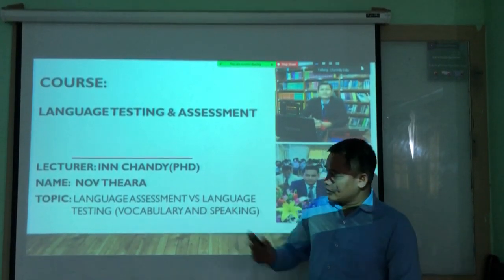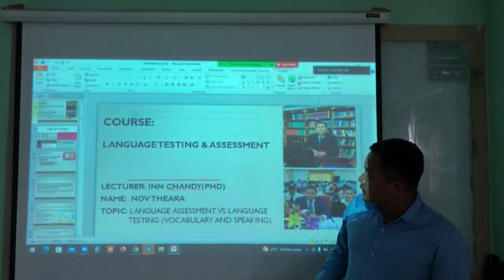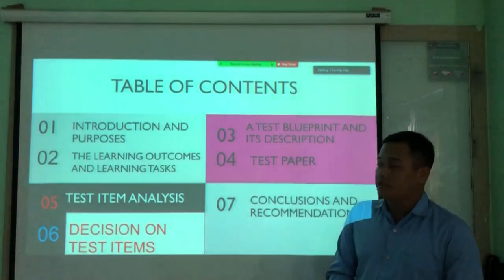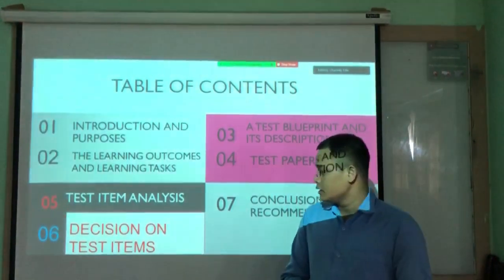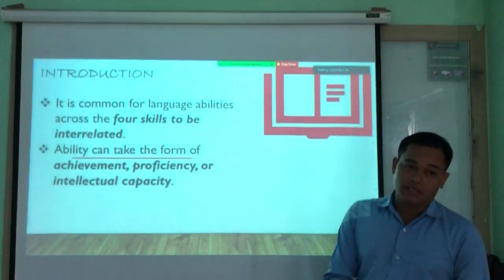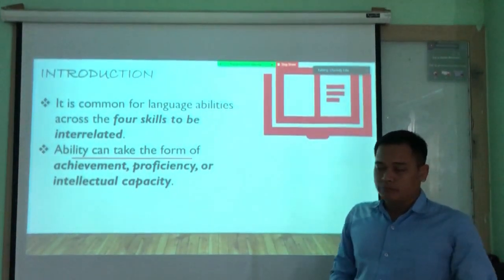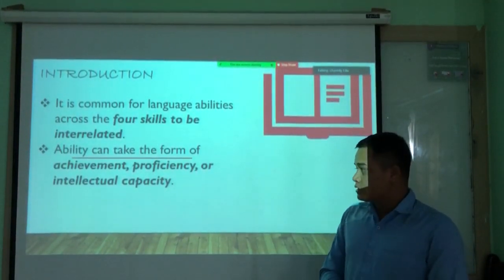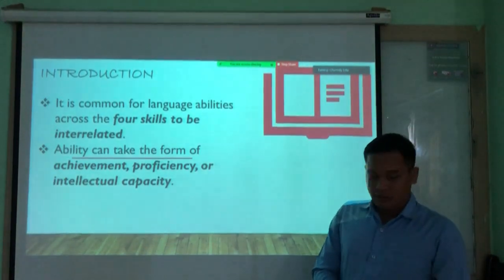Language Assessment and Testing 1